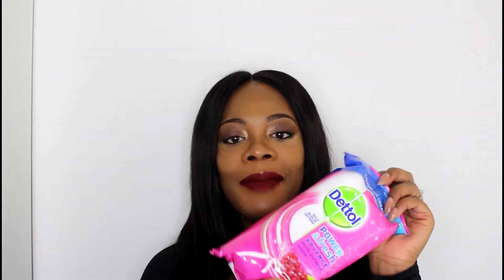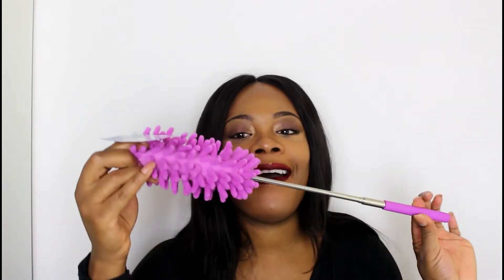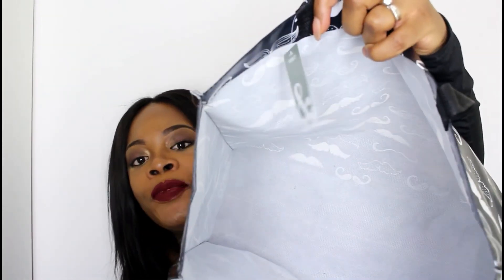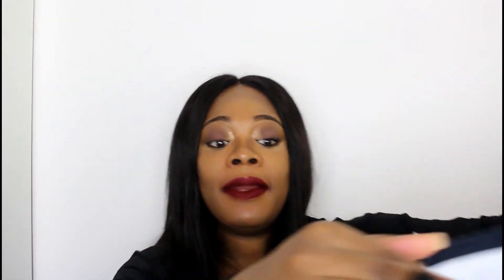POUNDLAND HAUL| MARCH 2018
Hey guess what, I've got a Poundland haul for you. Check out my video to see what I got for £42.

My name is Ria and I'm a wife and a working mother of a 2 year old toddler and a baby born 29 October 2017. I post videos on Motherhood, Lifestyle, Reviews & Travel.